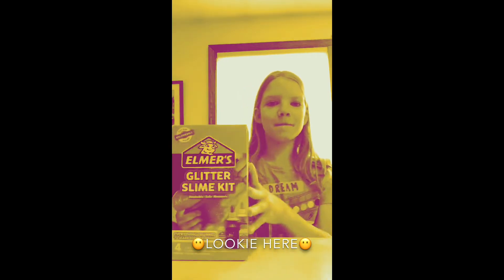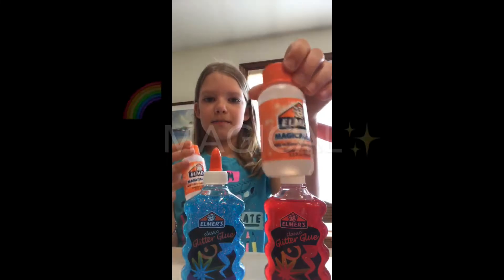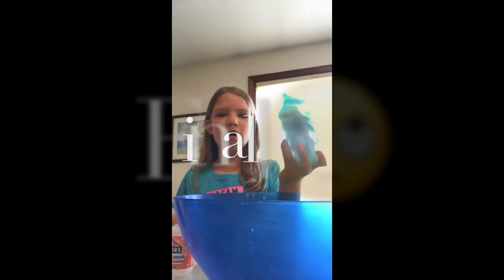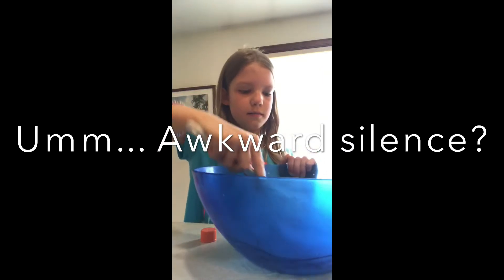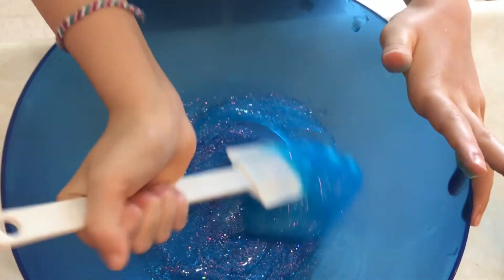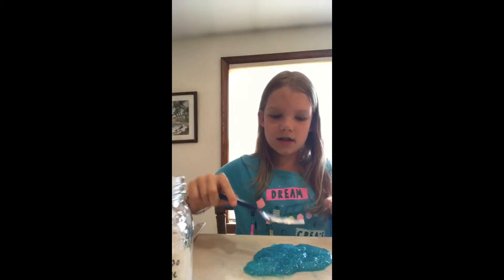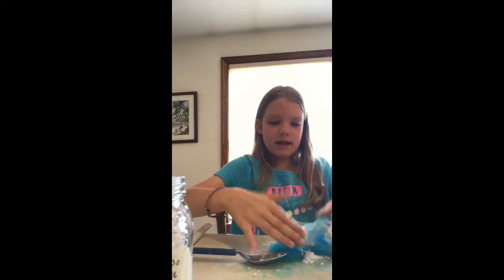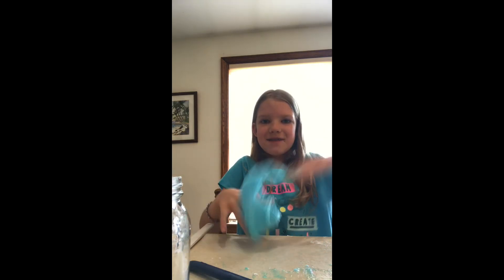My first Youtube Video: SLIME!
I make slime!!!